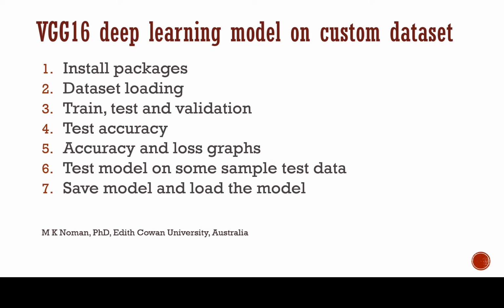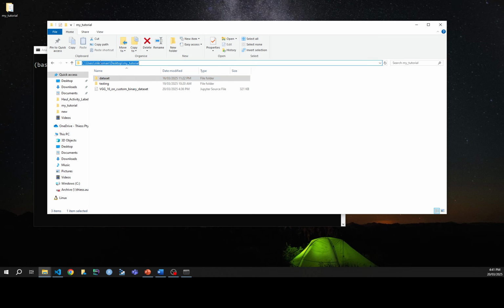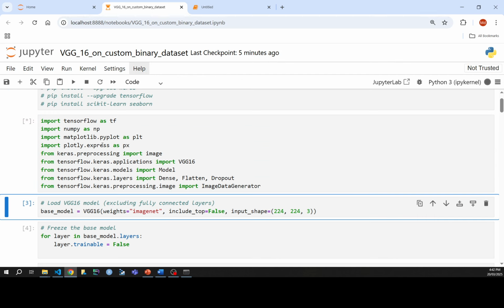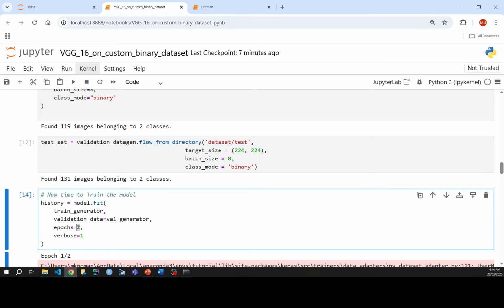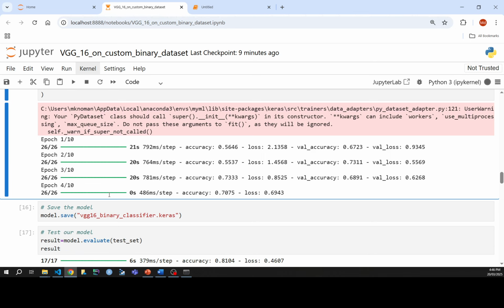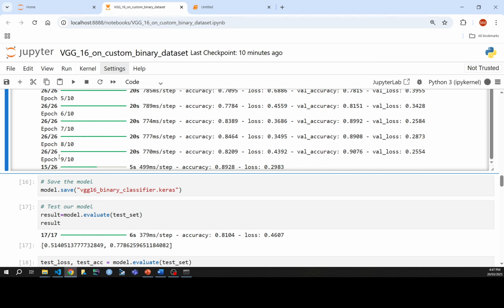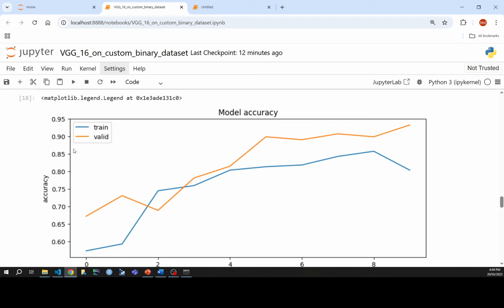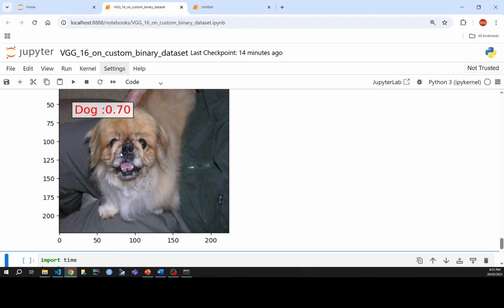Mastering VGG16 on Custom Binary Data! 🔥 | Deep Learning Model Training🔥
In this tutorial, we train a VGG16 deep learning model on a custom binary dataset. 🚀 Learn how to preprocess data, fine-tune the model, and evaluate performance.

Perfect for beginners and advanced AI enthusiasts!

Install packages:
pip install tensorflow matplotlib scipy plotly scikit-learn
pip install scikit-learn seaborn